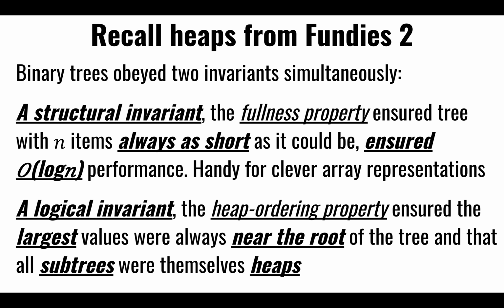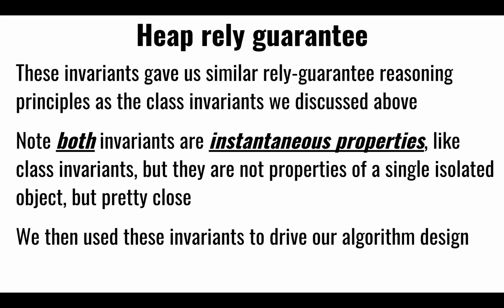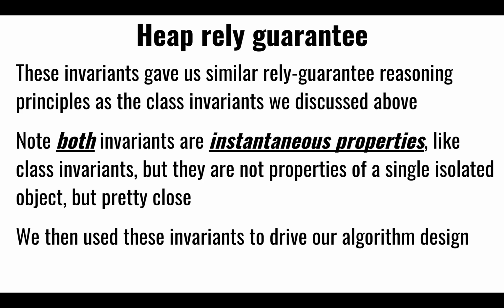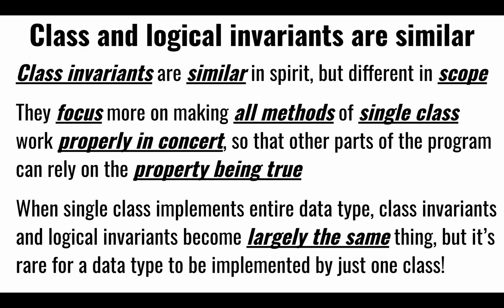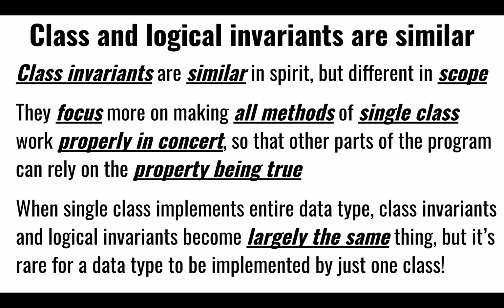W3 1 3 Heaps Invariants from Fundies 2 Class Invariant Reasoning Example